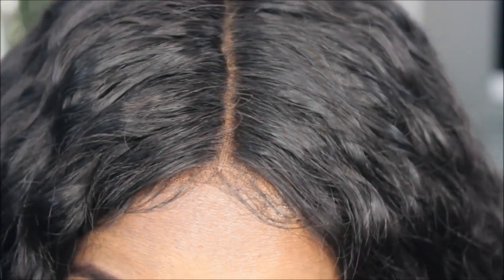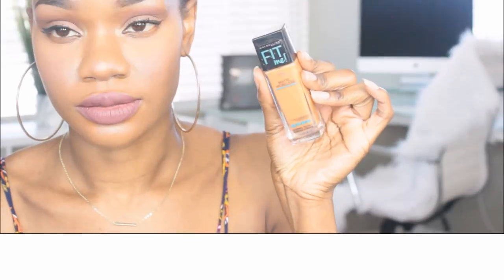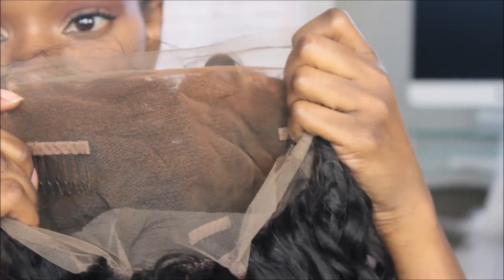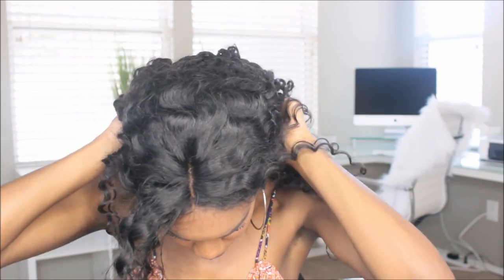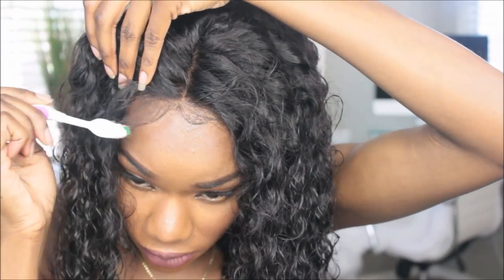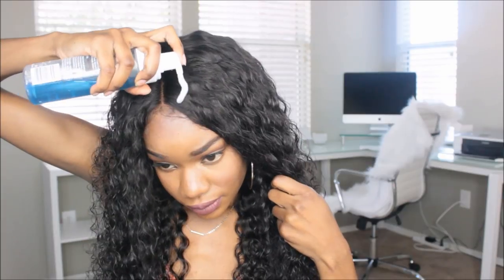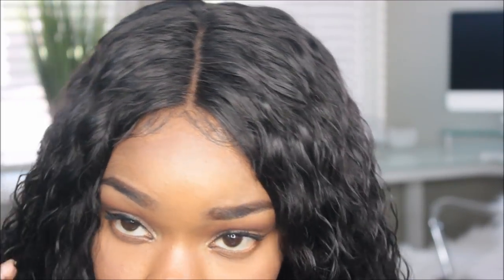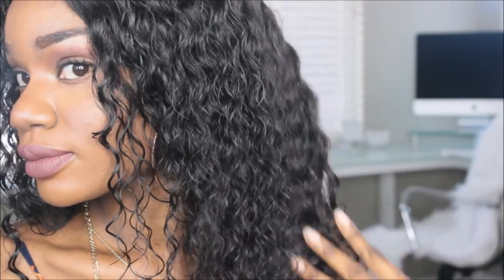EASY Invisible Knots WITHOUT Bleach Or Dye!!! | Sexy Summer Curls! PremierLaceWigs.com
Link to the wig :
Sexy Big Curls Full Lace Wig
SKU:CL-04
Hair Type :Brazilian virgin hair
Length:24 inches
Color:natural color
Size:Medium size (average size )
180% extra thick density .
Full lace wig can be free parting all over the head and can be worn a high ponytail and updo,so full lace wig is the most natural looking .
Adjustable straps in the back and combs inside .You can wear this wig without using glue or other adhesives .

ITEMS MENTIONED:
Maybelline Fit Me Plus 355 Coconut
Maybelline Fit Me Powder 355
Macadamia Oil Control HairSpray
Wetline Xtreme Gel
Kovira Hair Cutting Shears
Lotta Body Wrap Me Mousse
La Pro Conceal Toffee
Walker Top-Loc Knot Sealer

Maintaining The Curls:
Silicon Mix Shampoo and Silicon Mix Hair Treatment
I Also Use The Silicon Mix Conditioner To Moisturize The Curls w/ a Little Water. Re spray your knots with Knot sealer after washing!

Promotion :
3. Clearance Sale : $30 Off with “CS30”.$40 off with “VIP” for VIP members.

SnapChat Us: TwinGodesses

Free Uber Rides!!! Use Code: srosm